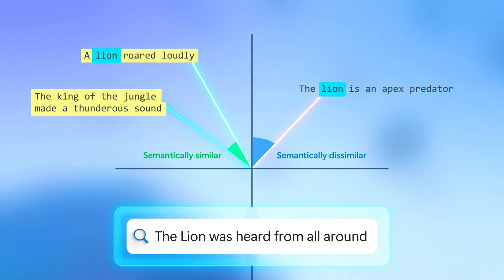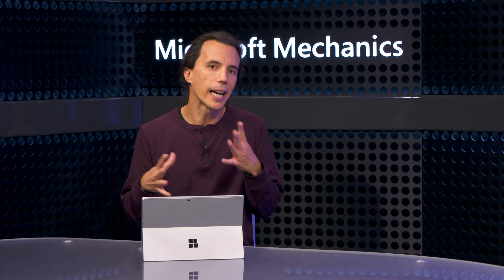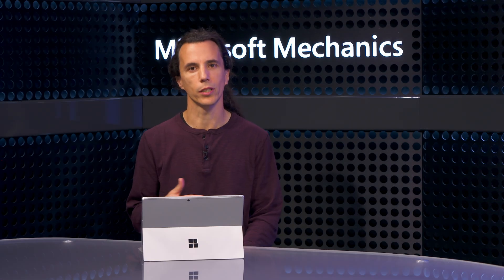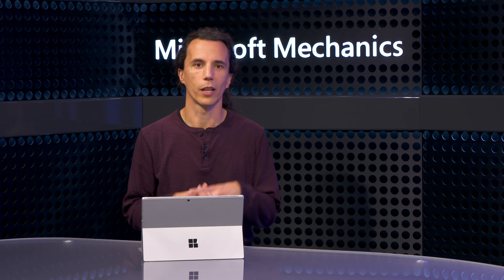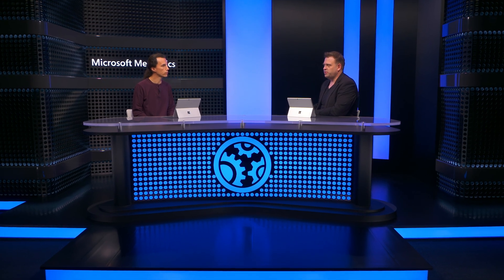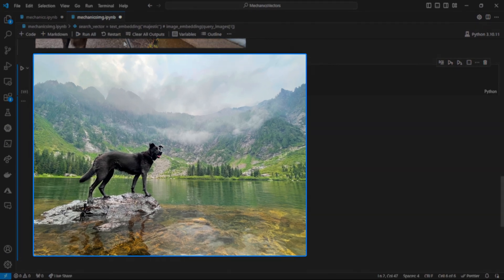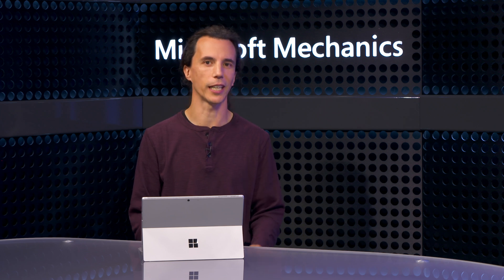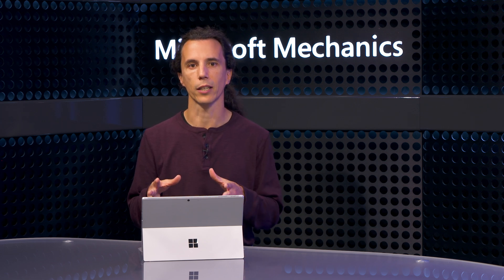How vector search and semantic ranking improve your GPT prompts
Improve the information retrieval process, so you have the most optimal set of grounding data needed to generate useful AI responses. See how Azure Cognitive Search combines different search strategies out of the box and at scale - so you don’t have to.

Keyword search—match the exact words to search your grounding data
Vector search—focuses on conceptual similarity, where the app is using part of the dialogue to retrieve grounding information
Hybrid approach—combines both keyword and vector searches
Semantic ranking—to boost precision, a re-ranking step can re-score the top results using a larger deep learning ranking model

Pablo Castro, Azure AI Distinguished Engineer, shows how to improve the quality of generative AI responses using Azure Cognitive Search.

► QUICK LINKS:
00:00 - How to generate high-quality AI responses
01:06 - Improve quality of generative AI outputs
02:56 - Why use vectors?
04:57 - Vector Database
06:56 - Apply to real data and text
08:00 - Vectors using images
09:40 - Keyword search
11:22 - Hybrid retrieval
12:18 - Re-ranking
14:18 - Wrap up

► Link References